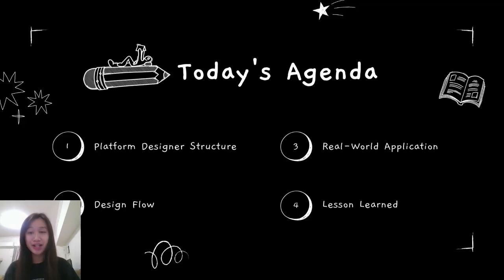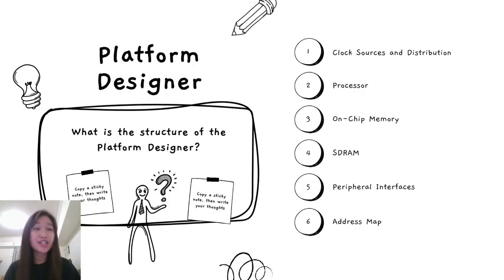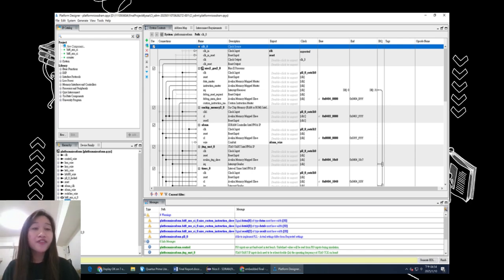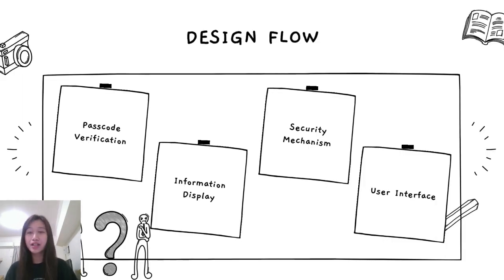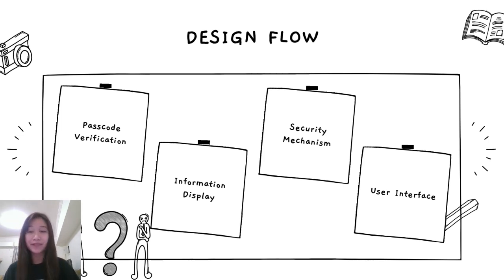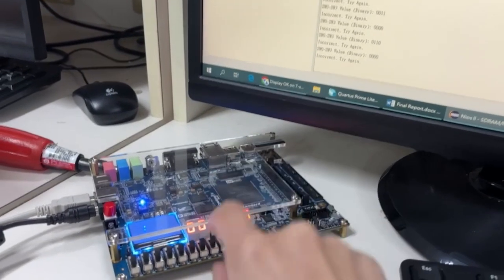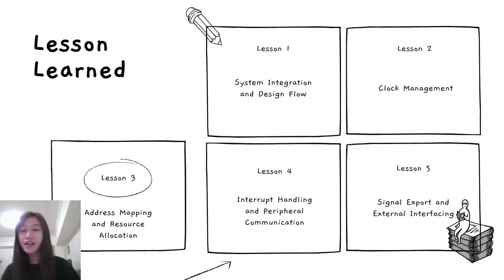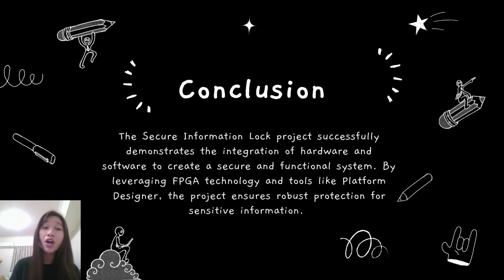Secure Information Lock | Embedded System Final Project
In this video, I present my project on an Interactive Lock and Display System programmed in C. The system simulates a lock mechanism where users must match a randomized 4-bit lock pattern using switches. Once unlocked, the system displays additional information such as my Student ID and Birthday on an LED HEX display.

Key Features:
🔒 Randomized lock pattern generated using a combination of switch state and runtime variability
💡 Real-time feedback through LEDs and HEX displays
🎮 Interactive controls using memory-mapped switches
📅 Post-unlock features: display of Student ID and Birthday

Project Highlights:
Demonstrates memory-mapped I/O for hardware control
Integrates randomization for dynamic behavior
Explains the use of helper functions for modular design
🎥 Watch to learn how I implemented this system step-by-step and explore how hardware programming in C works!